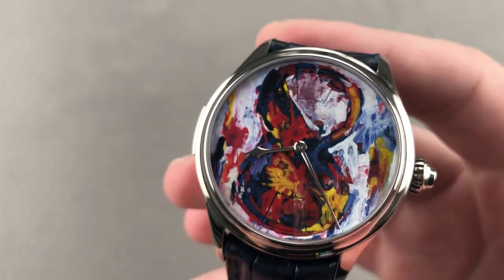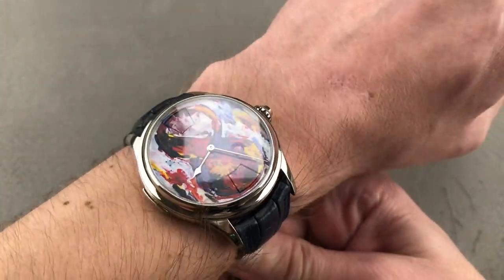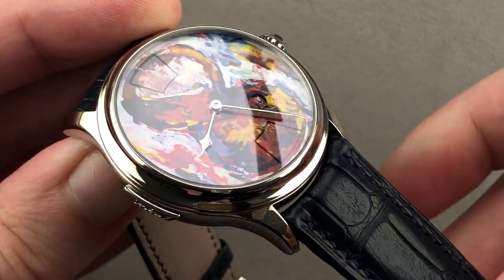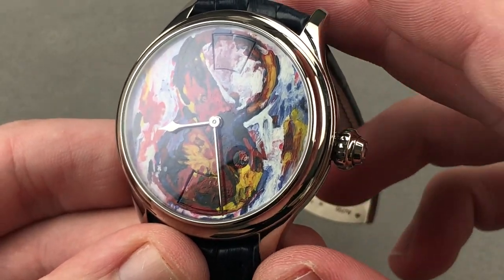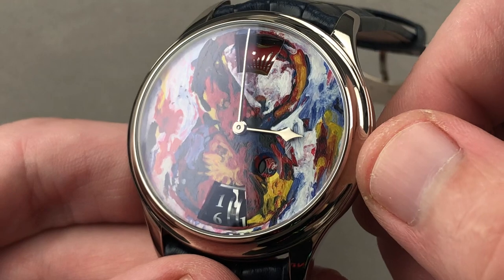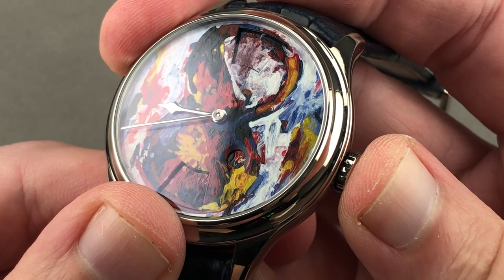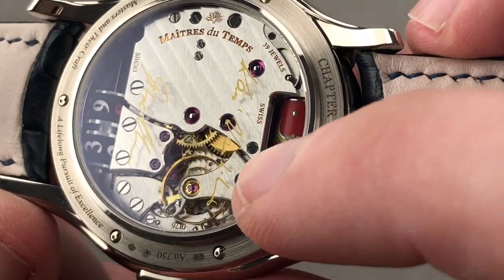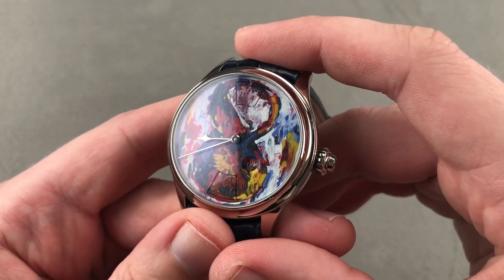Maitres du Temps Chapter Three GMT Piece Unique C3R.00.00.800.99-C2 Maitres du Temps Watch Review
The Maitres du Temps Chapter Three Reveal GMT C3R.00.00.800.99-C2 piece unique is encased in 42mm of 18k white gold surrounding a Jasper Johns Figure 8 Custom Painted dial on a blue alligator strap. Features of this Maitres du Temps Chapter 3 Reveal include GMT, hours, minutes, date and moon phase.

For complete details, watch the full Maitres du Temps Chapter 3 Reveal review by Tim Mosso!